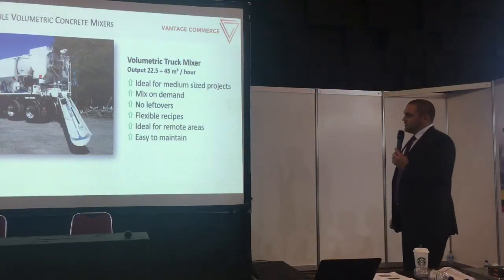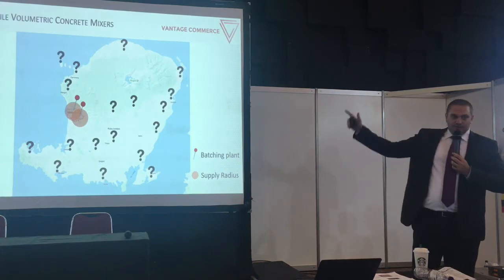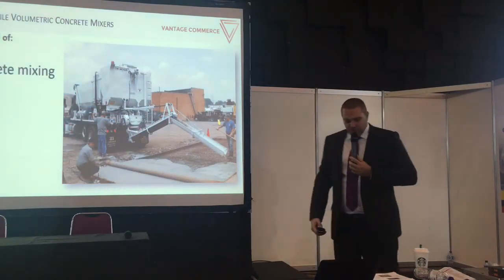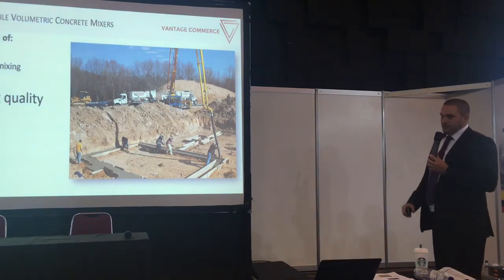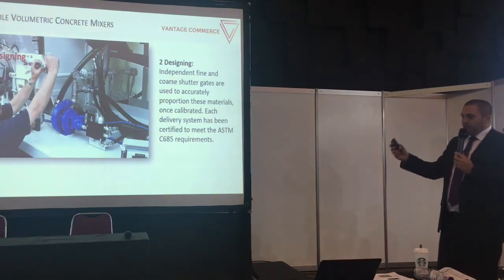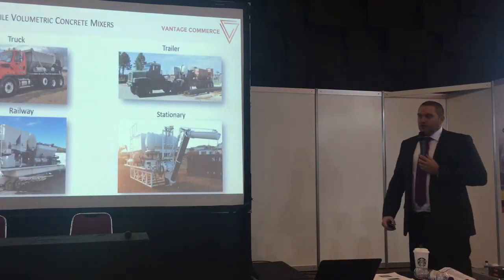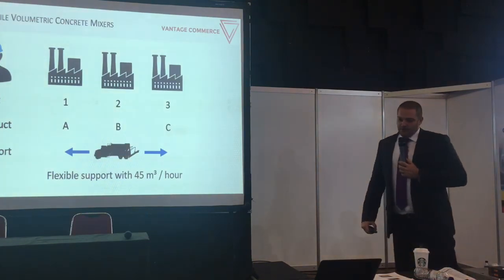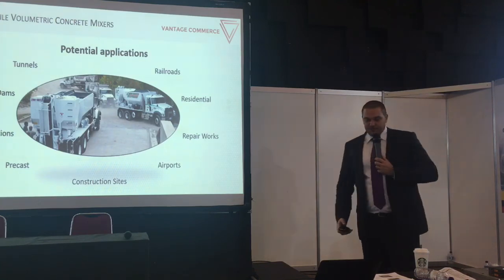Super-Mobile Volumetric Concrete Mixer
Presentation was given by Mr. Moritz Mueller, Engineering Manager at Vantage Commerce Pte. Ltd.

The seminar was held at 2017 Concrete Southeast Asia, JIEXPO, Jakarta, Indonesia on 14 September 2017.

--Product Details--
Zimmerman Industries offers a highly mobile solution for cement mixers to reach rural areas and smaller to medium sized construction sites.

The Zim-Mixer® blends concrete on the job site and is designed to carry the sand, stone, cement and water in separate compartments. The Zim-Mixer® can be easily mounted on any truck, trailer or be used for stationary usage.